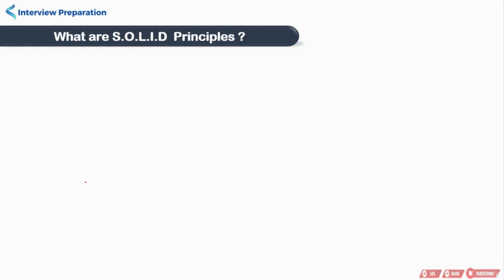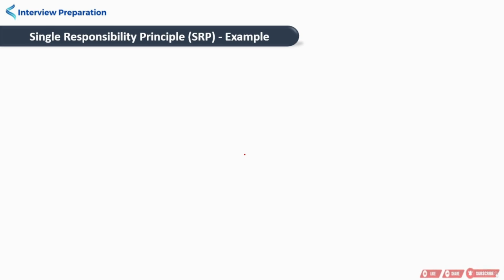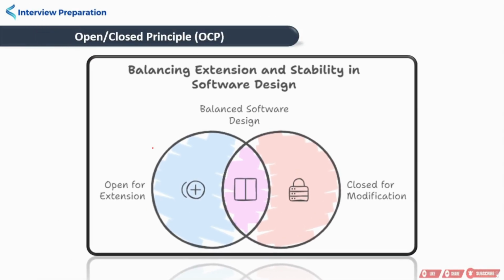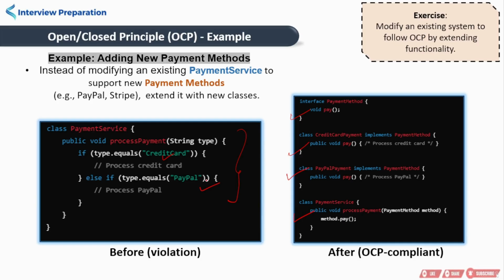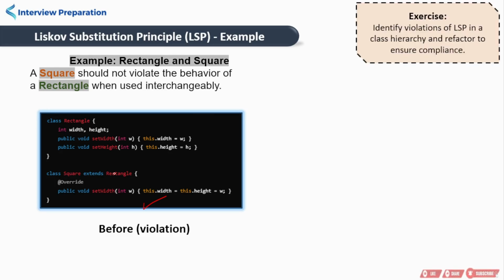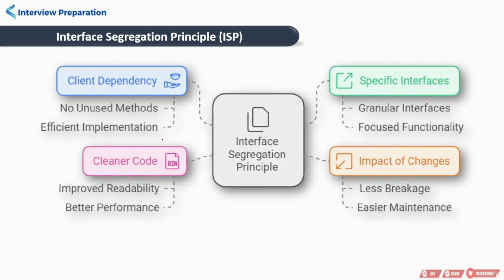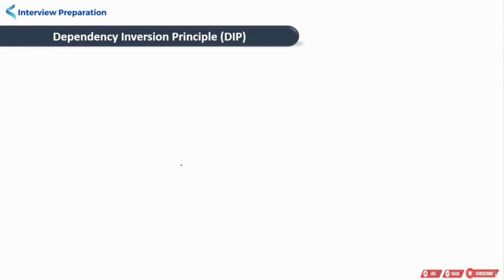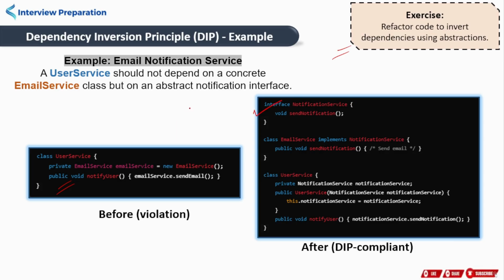Conquer the SOLID Principles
SOLID Principles: Your blueprint for Software Engineering Interviews

Are you ready to ace your next software engineering interview? Understanding the SOLID principles is essential for demonstrating your knowledge of object-oriented programming and best practices. In this video, we'll break down each SOLID principle and provide practical examples to help you solidify your understanding.

Learn how to:

Explain the Single responsibility Principle (SRP)
Apply the Open-Closed Principle (OCP)
Utilize the Liskov Substitution Principle (LSP)
Implement the interface Segregation Principle (ISP)
Adhere to the Dependency Inversion Principle (DIP)